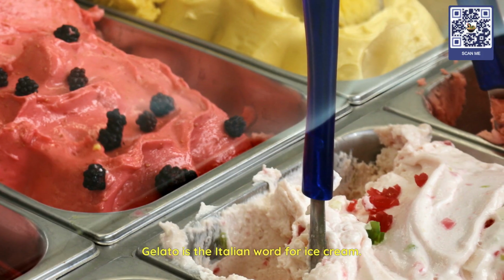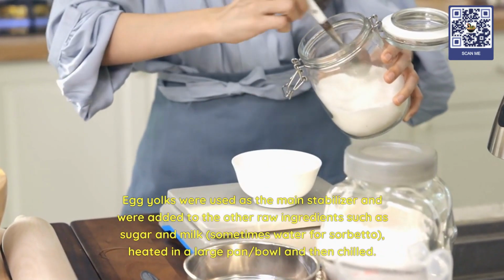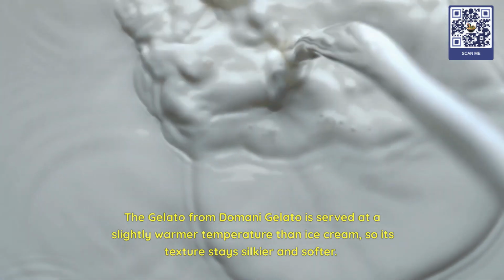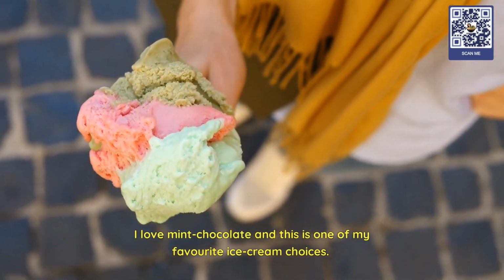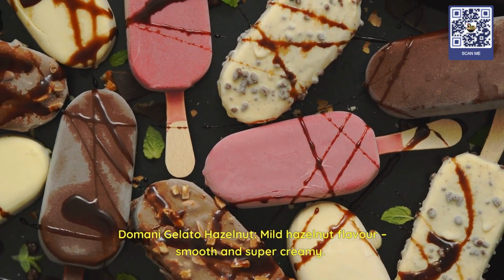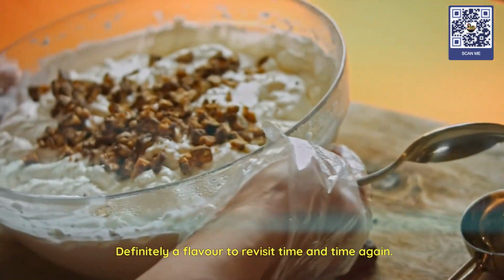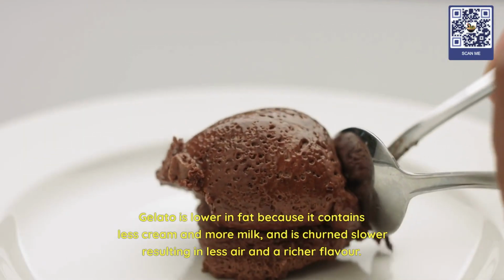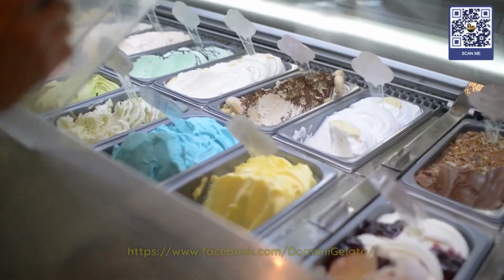What is the most UNUSUAL 🍧🍦🍨 Gelato flavour that Domani GELATO make!! Watch here to find out!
Go to Follow Fauzia Google Reviews

e-products:
- ebook KETO Something that harnesses the power of three 100% natural ingredients that your body is already making right now…
Yet that, in more than 8,500 scientific studies…and over 81,400 people…
Has been PROVEN to literally dissolve your excess fat and flush it harmlessly from your body… Leading to rapid, dramatic, and sustainable weight loss... Even as much as 25 pounds in your first 30 days.

🥕 Bullet proof your home - Do You Make These Fatal Mistakes In A Crisis?

🍝 Deep Sleep Diabetes - Lethal Breakfast Drink Causing Type 2 Diabetes in Millions - check this out!

🌽 Vertigo Program Blue Heron - Blue Heron Health News Vertigo Program Honest Reviews. High Blood Pressure Cured In 9 Minutes. Is it possible to drop your high blood pressure below 120/80?

🫒 Stop Snoring & Sleep Apnea program - These easy throat exercises defeated the most stubborn snoring and sleep-apnea the very first night.

🥗 Manifestation Magic - How To Magically Manifest REAL, Spendable Cash... Starting In The Next 24 Hours.

✈️ Travel ✈️

🐼 Food Panda Fast delivery with amazing deals & discounts from a wide variety of restaurants. Delicious restaurants from around the world, straight to your door.

🦋 Trip Advisor - user-generated content and a comparison shopping website.

-Join local hosts near you or abroad for intimate dinner parties, hands-on cooking classes, and interactive workshops

🍋Go City - Discover the best attractions, tours and experiences, all on one pass. ... Your trip. Your way. We're transforming the way you

🫐 Viator - Tours, things to do, sightseeing tours, day trips and more from Viator. Find and book city tours, helicopter tours, day trips, show tickets, sightseeing day

- Book At Over 2,563,000 Hotels Online. No Reservation Fees. Great Rates! The Best Hotels around the World.

⭐️ Hostel World - Save Money Staying in the Cheapest Hostels.

- Find, compare, and book sightseeing tours, attractions, excursions, things to do and fun activities from around the world.

Read more on my blog - followfauzia.com